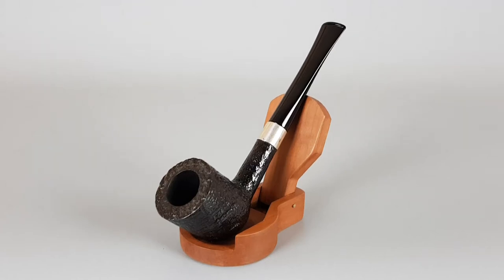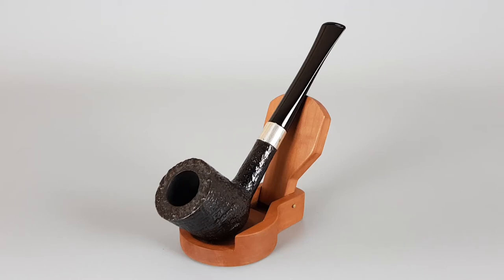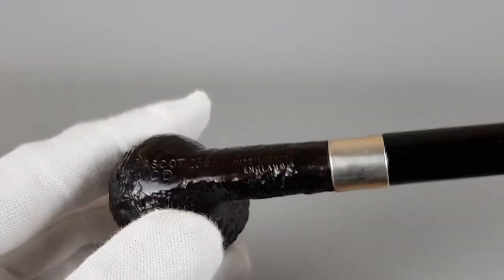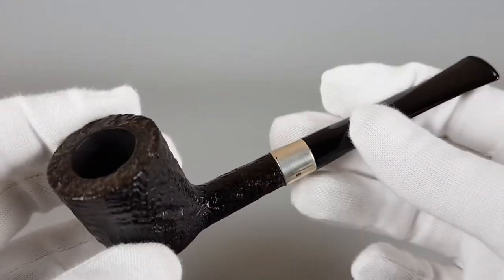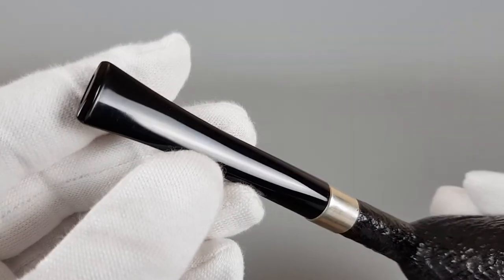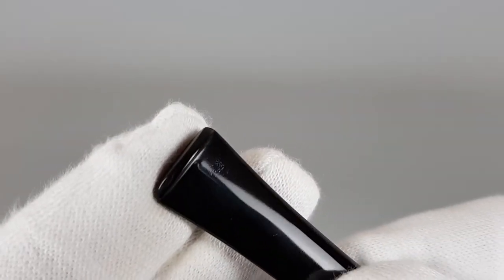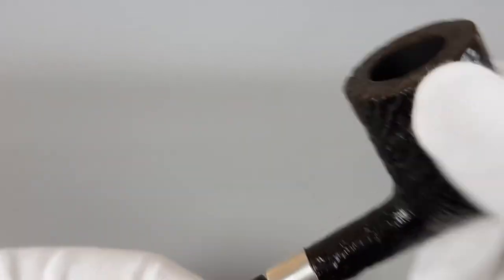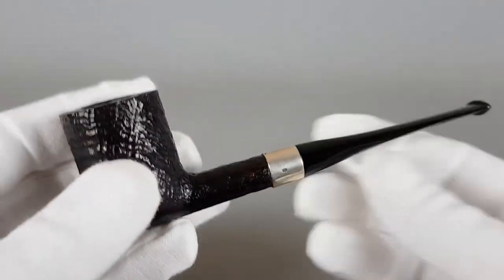Ascot "CD" Sandblasted Billiard 925 Sterling Silver Band (154)